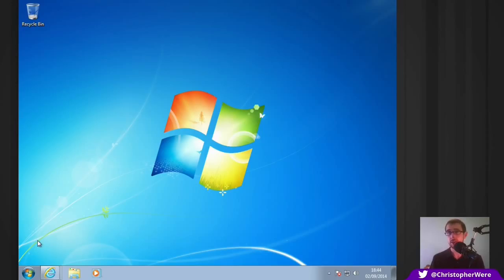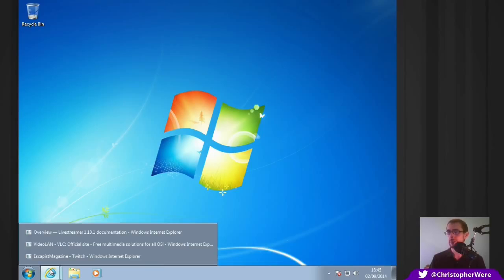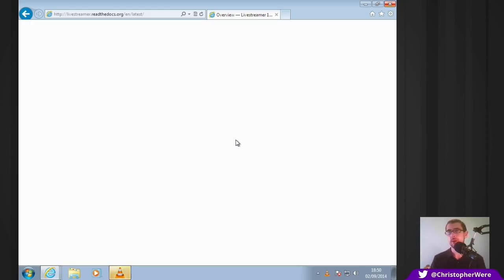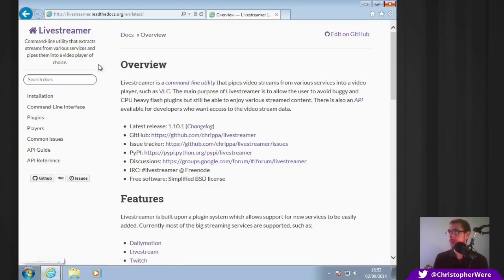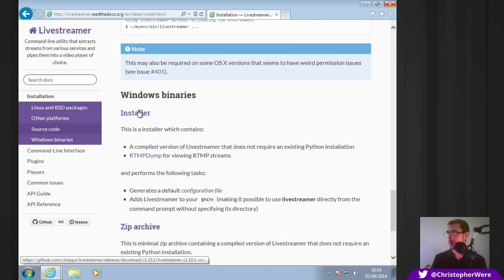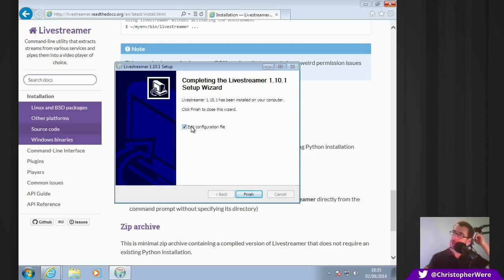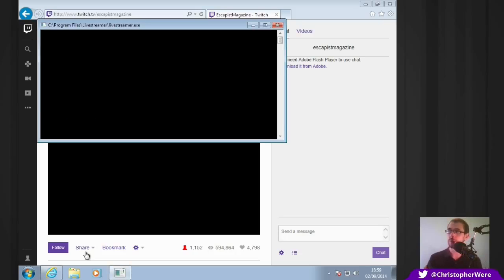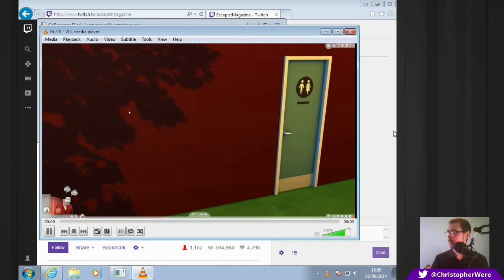How To Play Twitch Streams Through VLC Media Player App Pick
How To Play Twitch Streams Through VLC Media Player   App Pick, How To Play Twitch Streams Through VLC Media Player   App Pick